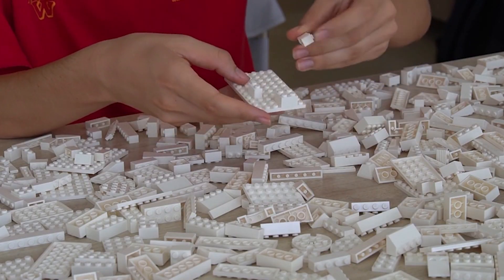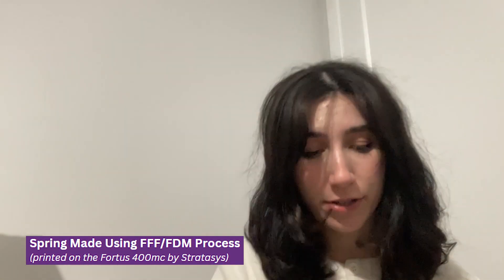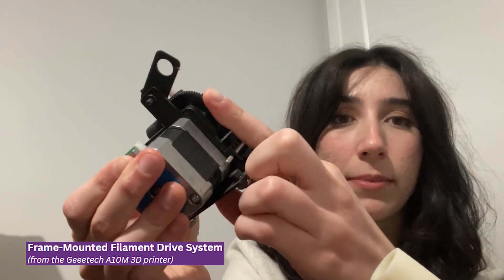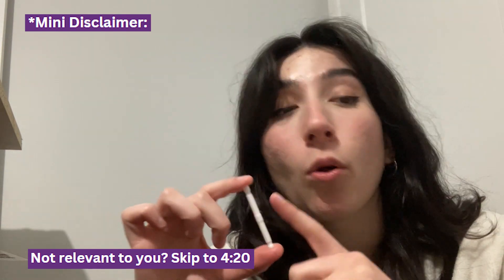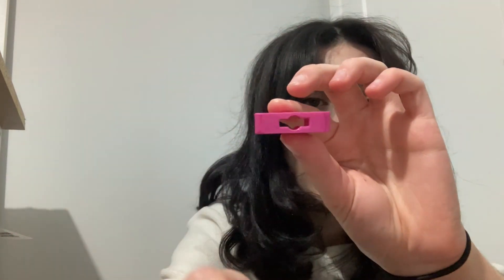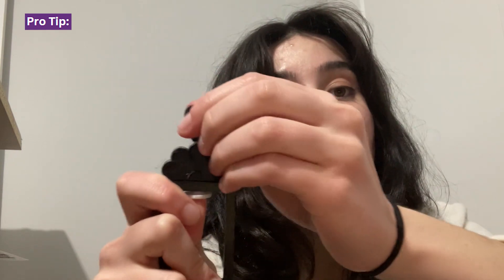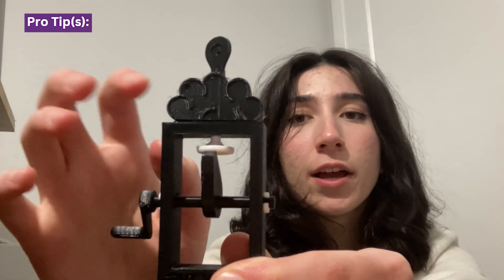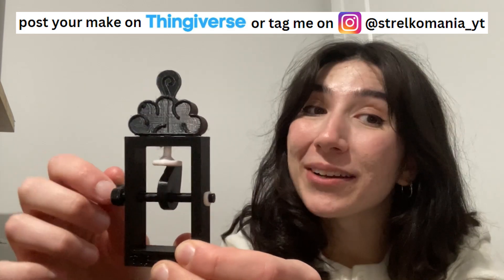the THINK BIG mechanism & how to build one | dreamer day 2023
Want to make your own? Find all the files for free on Thingiverse!

4:20 - 8:45 Assembly Instructions

This is the "Think BIG" Mechanism - a toy, fidget or interactive piece of art that inspires you to think outside of the box and "crank out" new ideas (pun intended). When you spin the crank on this print, a light bulb pops out of the brain, simulating that "EUREKA!" moment.

This idea originated as an interactive activity for elementary & high school students to build at Dreamer Day 2023, but is great for anyone looking to learn more about CAM mechanisms or build a little mechanical kit.

This "Think BIG" mechanism was inspired by two of my favorite creators @Engineezy and @MorleyKert. Check them out!

Dreamer Day is an event held by Build a Dream and recognizes underrepresented groups working in fields such as skilled trades, STEAM, emergency response, entrepreneurship, and leadership. It provides information and tools to help guide future leaders towards rewarding careers in these fields.

I attended this year not only as a panelist on "The STEM Revolution: Cracking the Code to a Brighter Future", but as an exhibitor too! My booth featured my @Prusa3D i3 MK3S +as well as some cool 3D printed parts (as seen in this video). These parts pushed the boundaries of the technology with unique applications for Additive Manufacturing (AM).

I'm on Instagram! Stop by to share projects & catch some channel behind the scenes